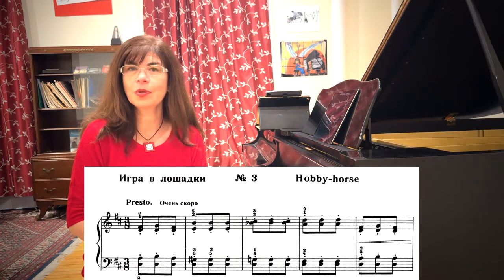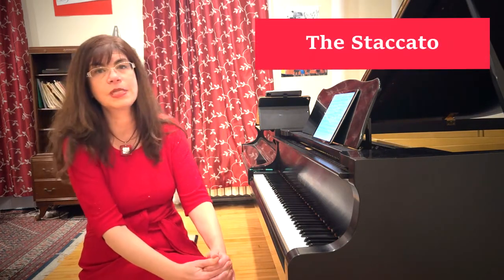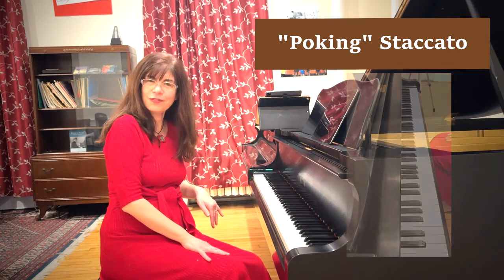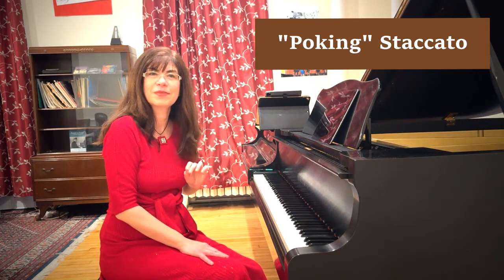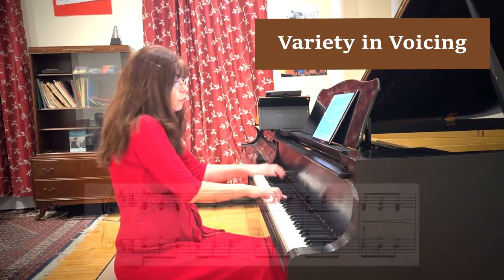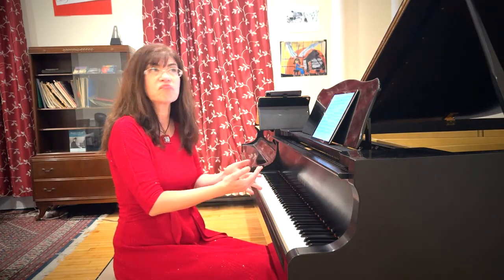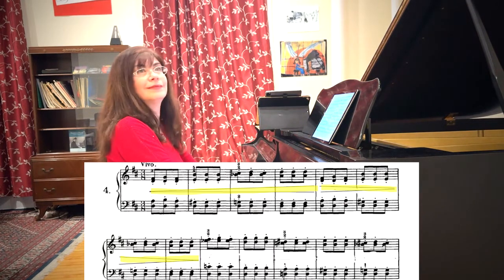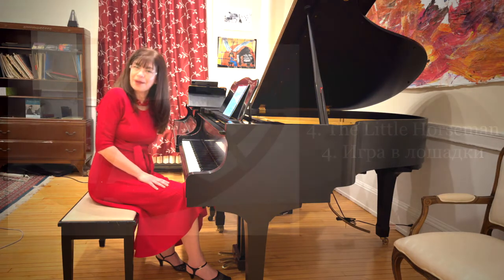"The Little Horseman" from Tchaikovsky's Children's Album Piano Tutorial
Tchaikovsky's Children's Album is un unparalleled treasury of pedagogical works for introducing the young pianist to the Romantic Style, especially the Russian Piano School.  In this series of videos, Dr. Svetlana Belsky discusses the pianistic and interpretive challenges of each one and suggests solutions.  "The Little Horseman" is the 4th work in the cycle according to original manuscript order. It is also known as "Hobby-Horse"

00:00 About "The Little Horseman"
00:24 The Staccato
01:08 The different kinds of staccato
02:38 Variety in Voicing
03:48 Dynamics and Structure
04:32 Performance